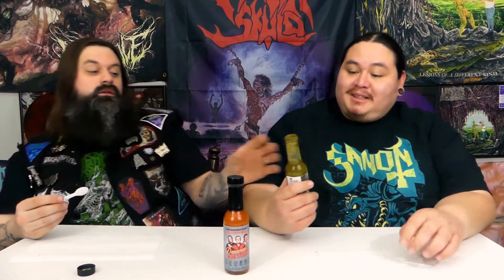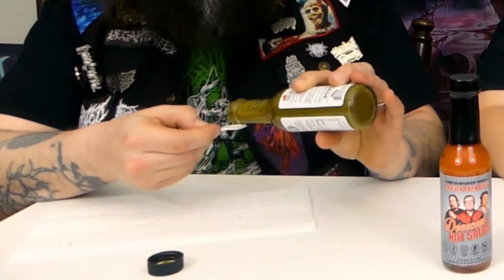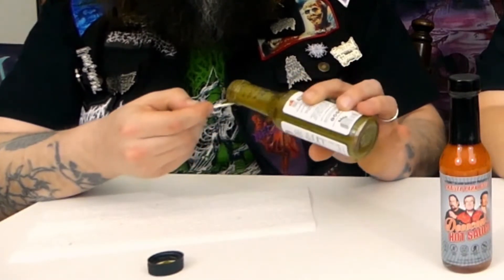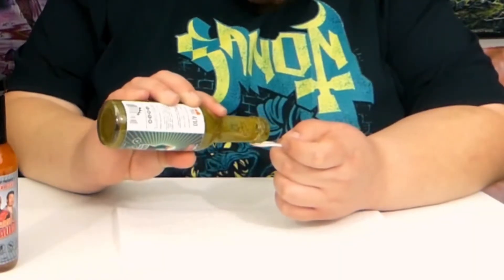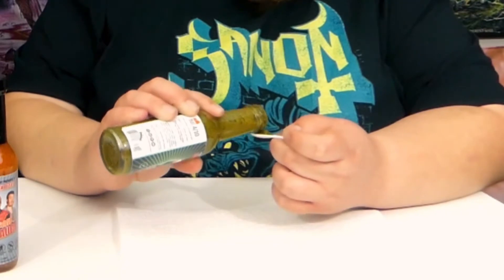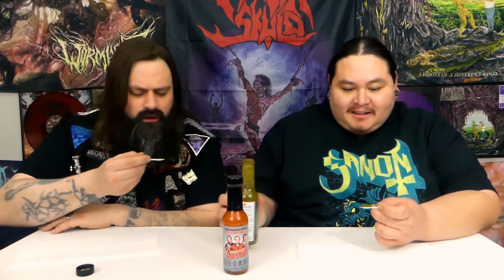Trailer Park Boys - GREEN BASTARD HOT SAUCE from Coney Island Saucery!!! | heavy metal hot sauce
We are back yet again with a Coney Island Saucery and their new addition; TRAILER PARK BOYS - GREEN BASTARD HOT SAUCE! Thanks you so much Aaron for sending us these to try. We love Trailer Park Boys, we love green sauces... It's a win/win! And if you love Trailer Park Boys and green sauces, we recommend you check it out!